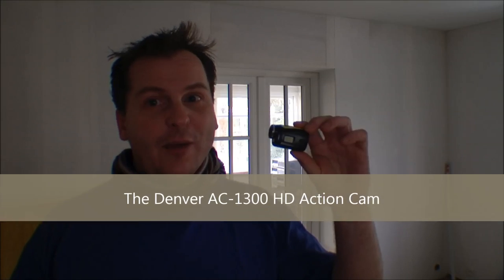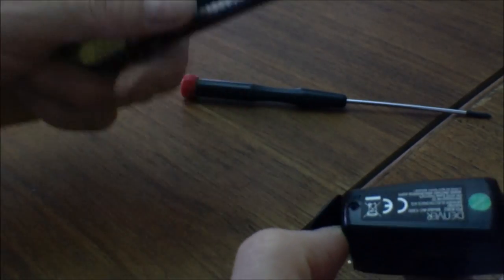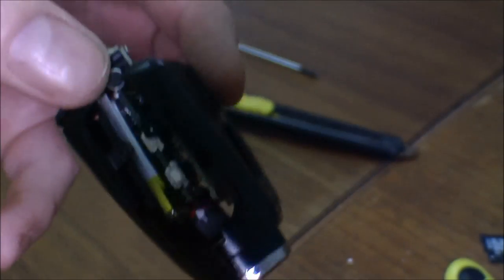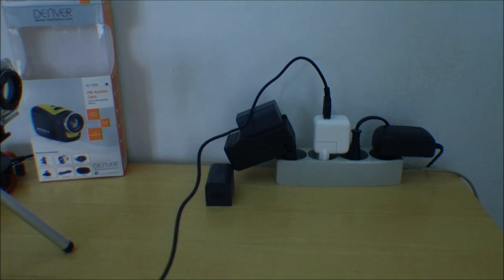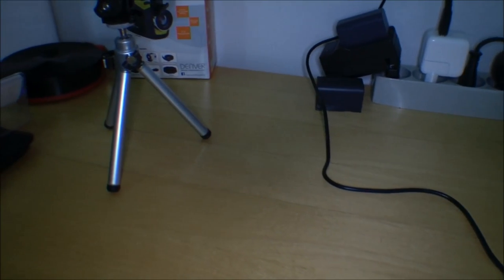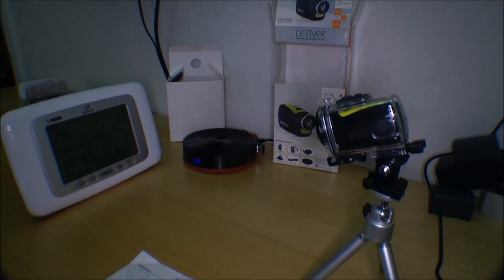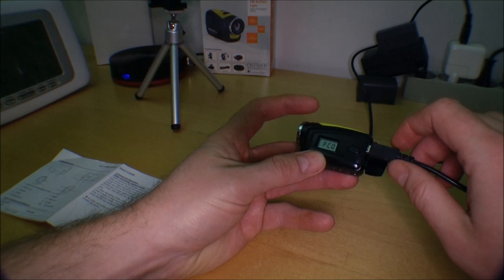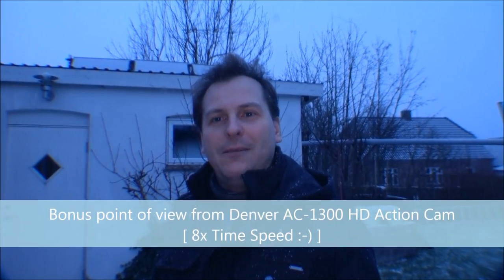Denver AC-1300 HD Action Cam - Battery Life Test - 117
What is the Battery Life of the Denver 1300 - AC HD Action Cam. A good question, that I answer in this video.

Link to this on Amazon

More has in my, unboxing video asked about this Denver 1300 - AC HD Action Cam is worth buying!!

PRODUCT INFORMATION

HD action cam
1.3 CMOS sensor with 80degrees fixed angle
Video resolution: (1280*720)@30fps
Video format AVI
Image resolution - still pictures: 5MP (2592x1944)
Image format: JPG
Built-in microphone
External memory: Micro SD card up to 32GB (not incl.)
Playback mode: MicroSD card & USB cable
Mini USB connector for charging lithium battery and for playback through PC
Built-in lithium battery: 220mAh
Waterproof to 30 meters when in waterproof case

Accessories included: waterproof case, handlebar mount for bicycle etc., helmet mount with straps, USB cable

SHIPPING INFORMATION
Power supply: Built-in rechargeable battery
Unit size: 55 (w) x 23 (h) x 32 (d) mm
Unit weight: 28 grams including battery
Barcode: 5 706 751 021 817